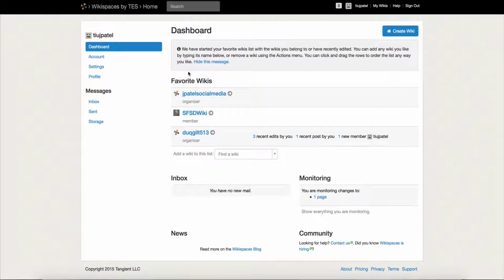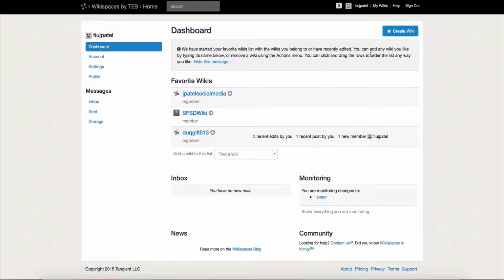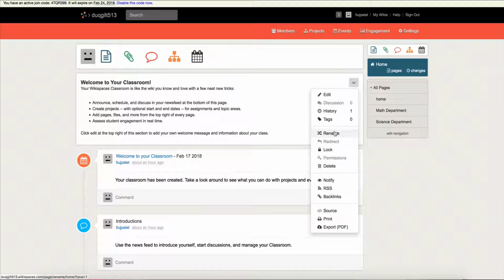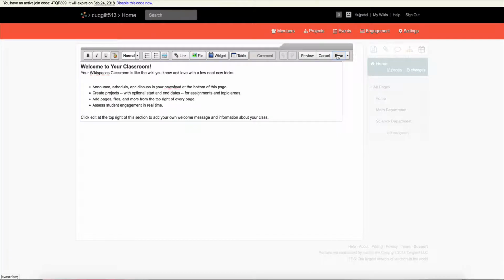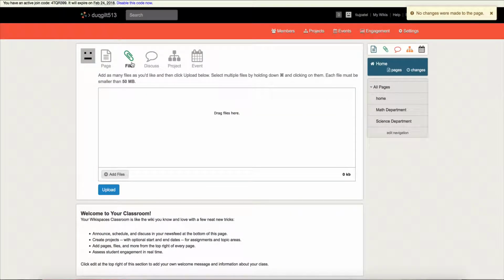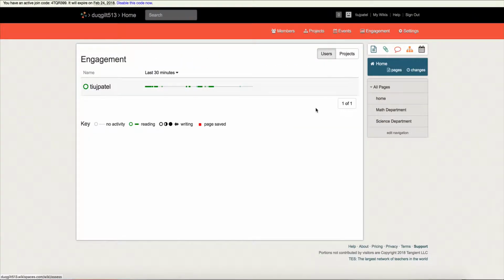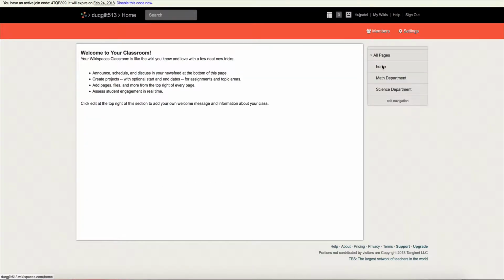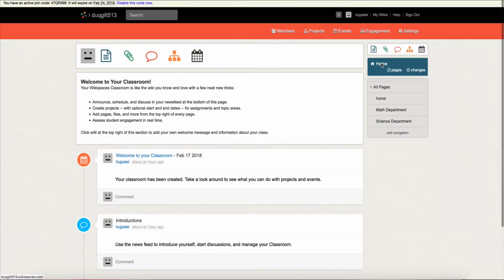SP18_Wikispaces_Patelj3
Wikispaces Tutorial